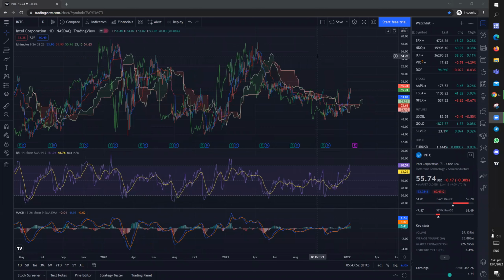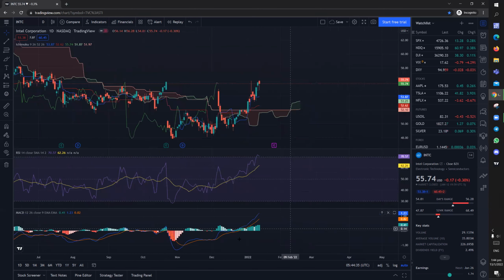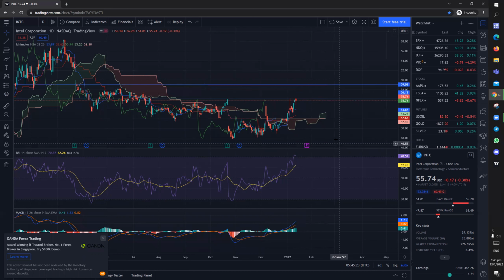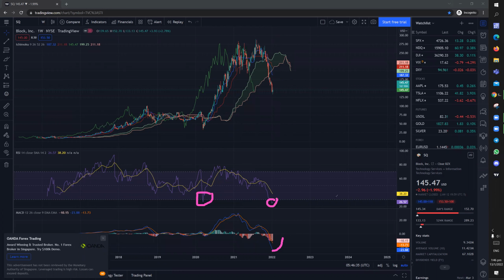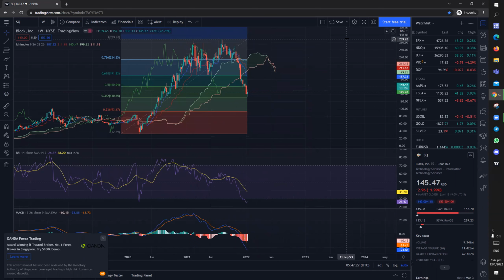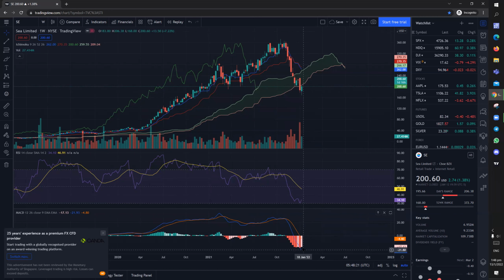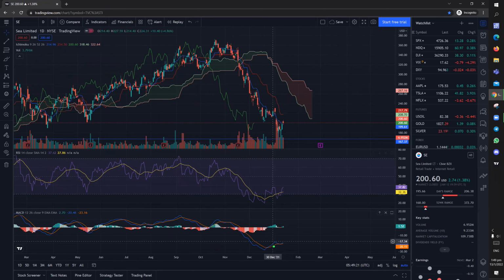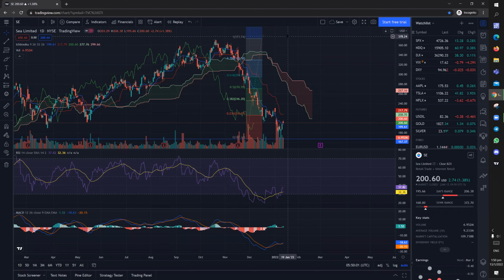Intel Corporation FAKE breakout?│Technical Analysis using Market Manipulation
What's your thoughts on $INTC & $SQ & $SE?